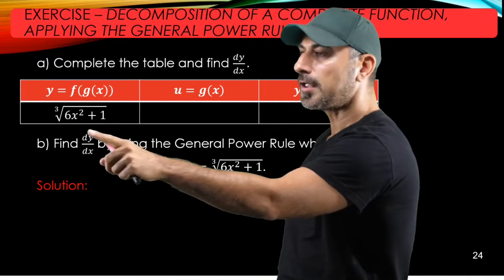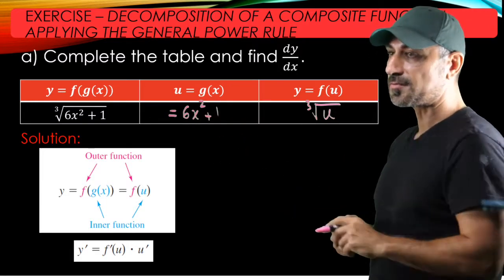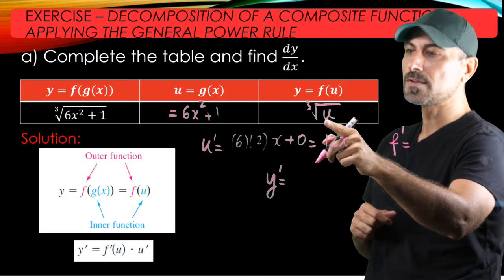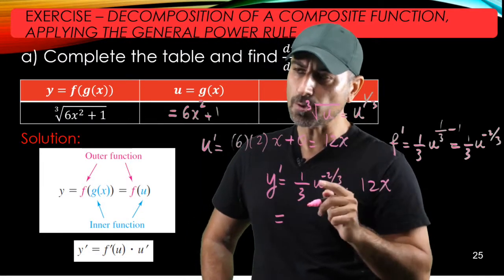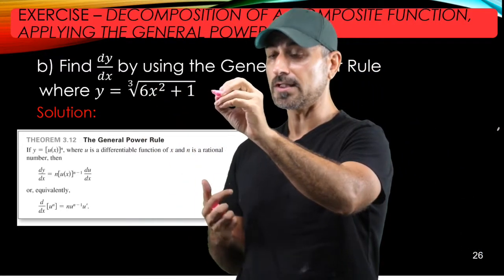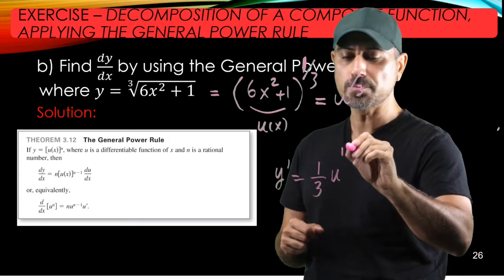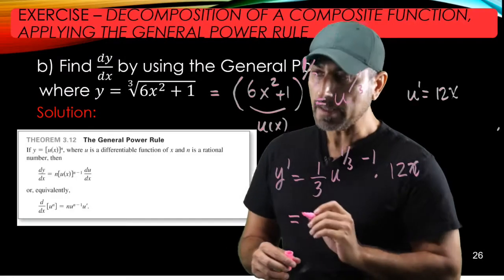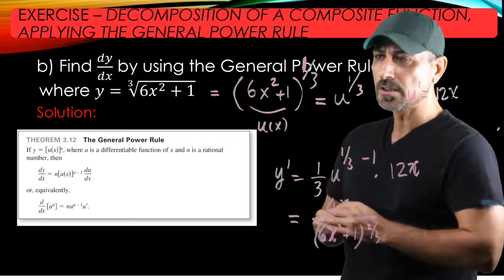Decomposing a Composite Function & Applying the General Power Rule